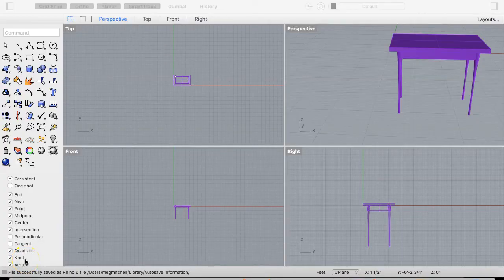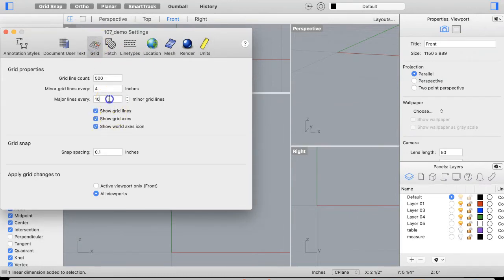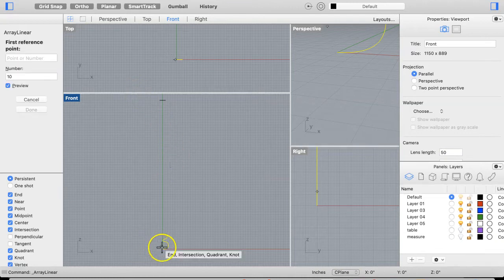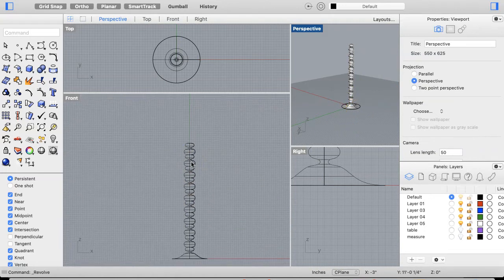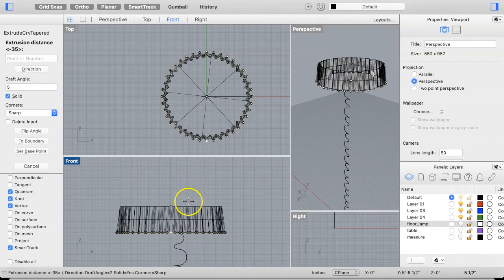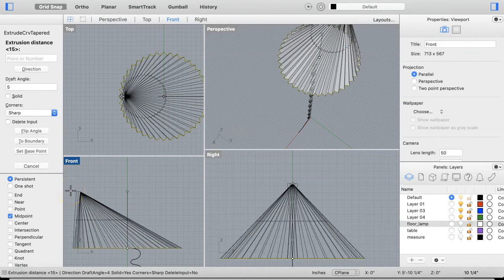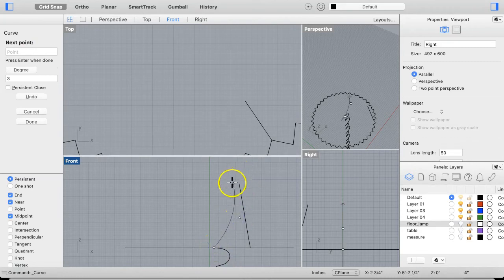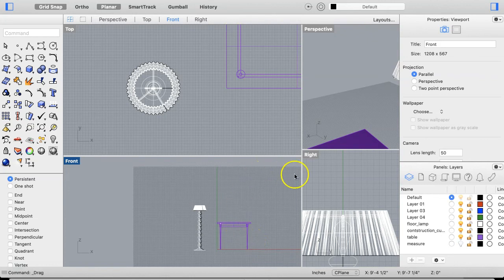Rhino Demo 3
Object creation techniques, from 2d to 3d, surface extrusion methods.